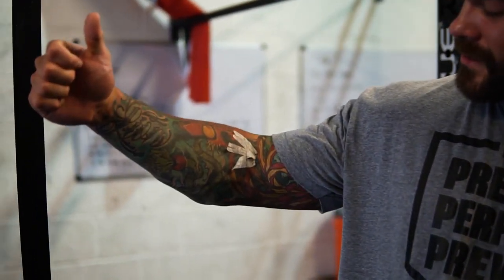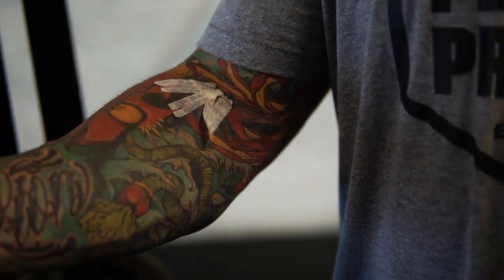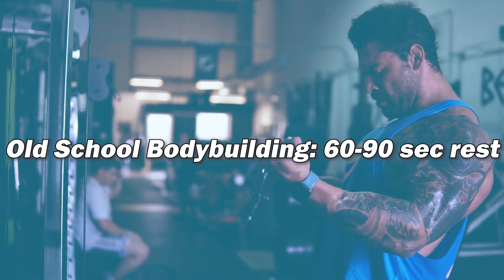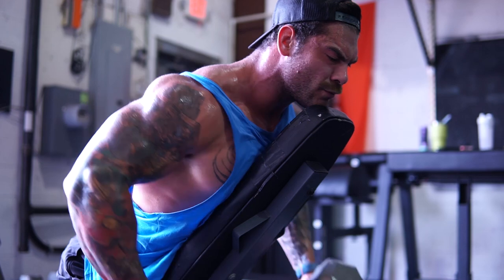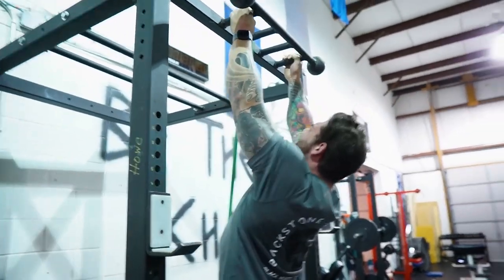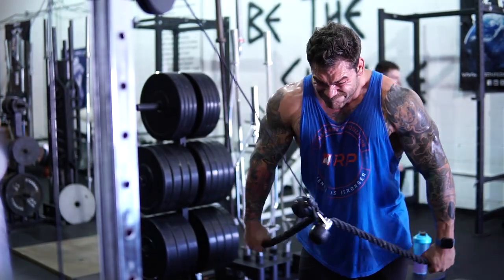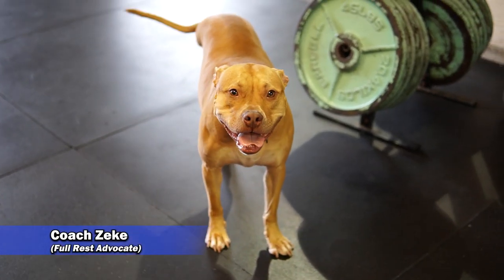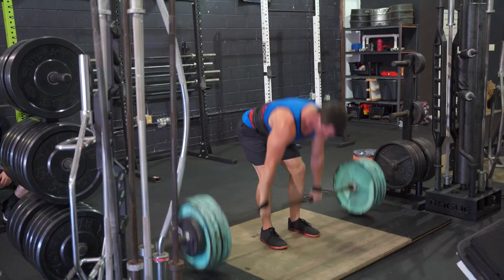Proper Rest Times For Strength and Hypertrophy Training (maximize gains)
hey guys in this video we dive into rest times for strength and hypertrophy training. I get a lot of questions of clients or people asking how long should I rest between sets coach joe? well the answer is as always "It depends" in this video I give some general guidelines for rest periods during your workout. These are for straight sets, not advanced training principles such as myo reps/ rest pauses etc... Ideally when we are doing hypertrophy we want to be between the 2-3 minute mark. When we are focusing on strength we want to be somewhere in the 3-5 minute range. I also give you guys some guidelines that I learned from Dr. Mike Israetel when I trained with him for  year.